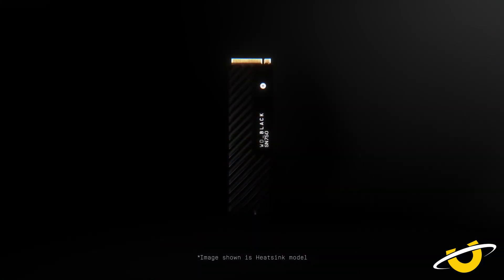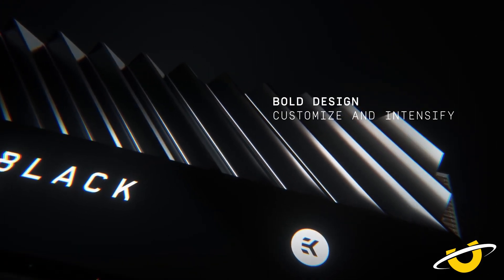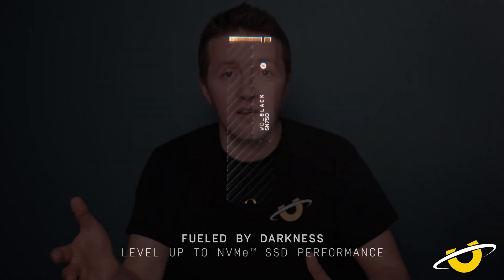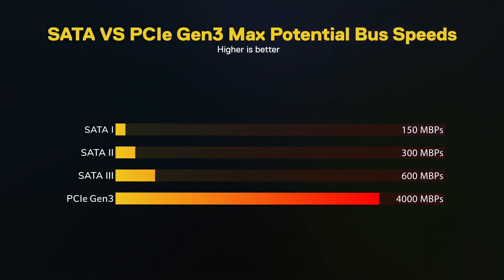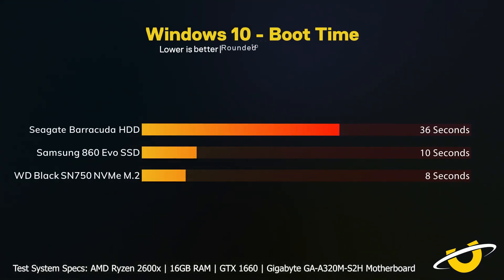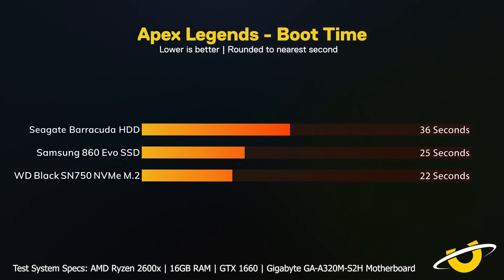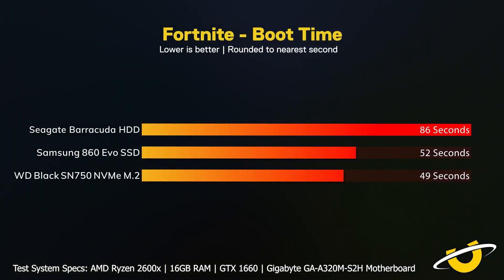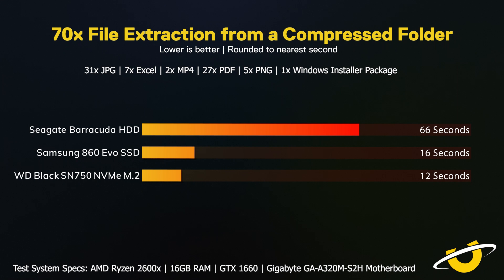What is NVMe and why do you need it for your next PC?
So today, I’m going to answer what is NVMe and why do you need it for your next PC? As well as benchmarking the new second generation of Western Digital NVMe M.2 drives.

I've split this episode into four easy to digest sections, as follows:

*What does it take for a new technology or brand to be adopted by Utopia?

*What is NVMe and what makes it so fast?

*Real-world Performance and Benchmarks

*Conclusion

It's worth highlighting that it was the 1TB version of the drive I benchmarked. Speeds of the other Western Digital SN750 drives are listed below:

250GB WD Black SN750 M.2  3100MB/s Read,1600MB/s Write
500GB WD Black SN750 M.2  3470MB/s Read,2600MB/s Write
1TB WD Black SN750 M.2 3470MB/s Read, 3000MB/s Write

WD Black SN750 drives are now available in all of our desktops & laptops. Configure yours @

Got a question? Simply ask in the comments below and I’ll answer in a flash!

Cheers!